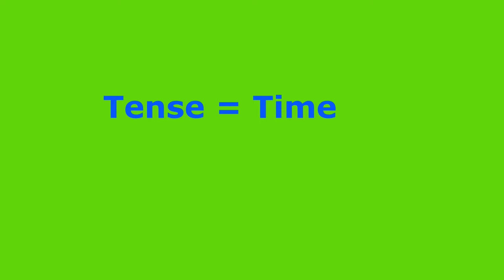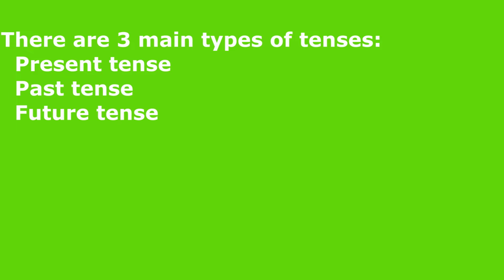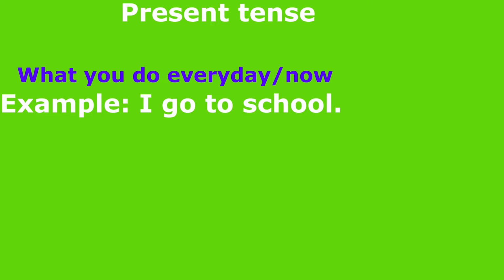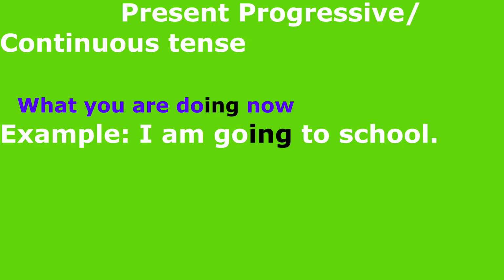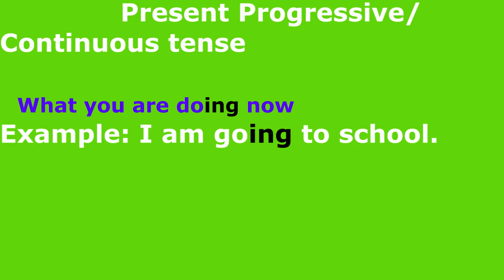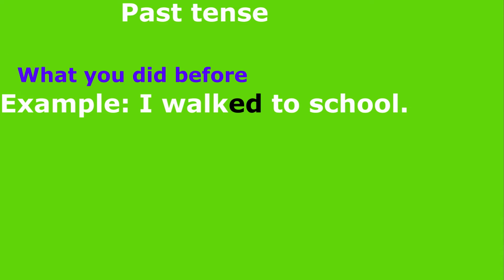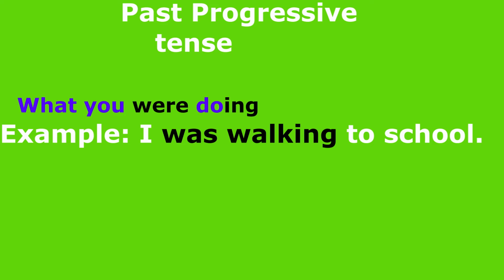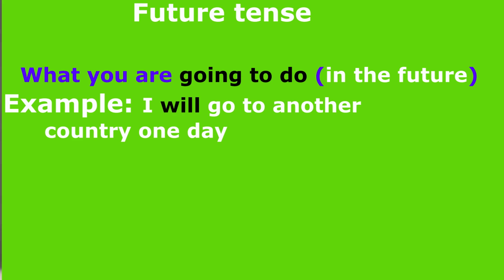How To Learn English Tenses fast (tutorial)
Hello friends!
This video is a: English Tutorial about

This is Monkey Buddy Education and if you learnt anything at all from this video, please comment down below(How helpful was this video?)and also like the video and share it with your friends and subscribe if you haven't already.